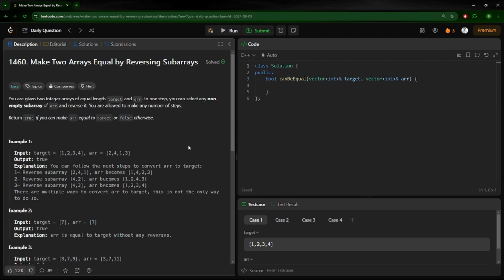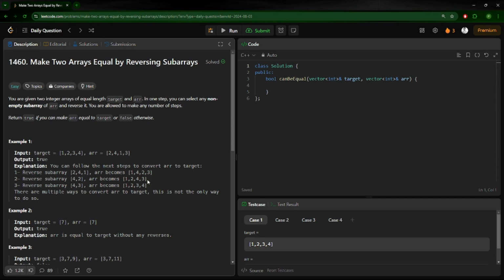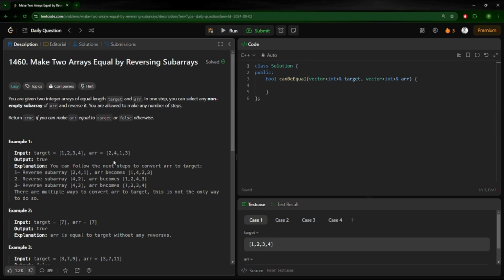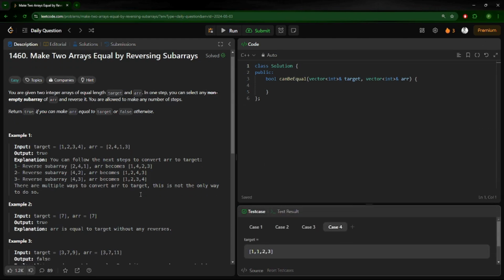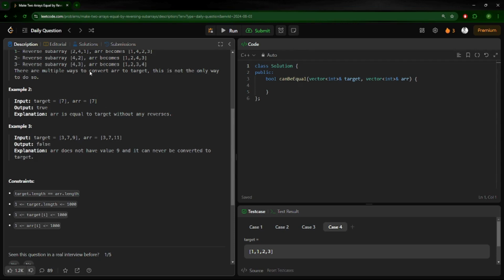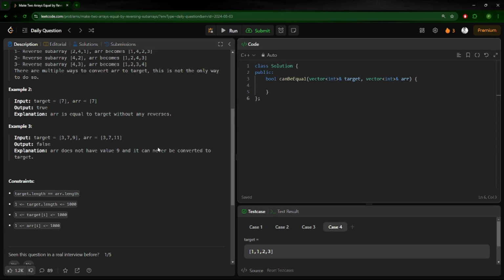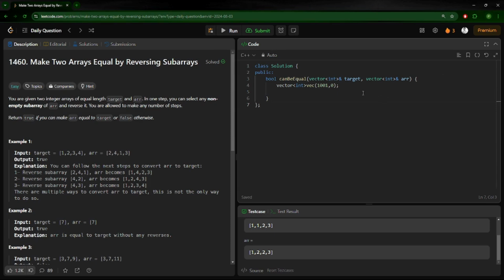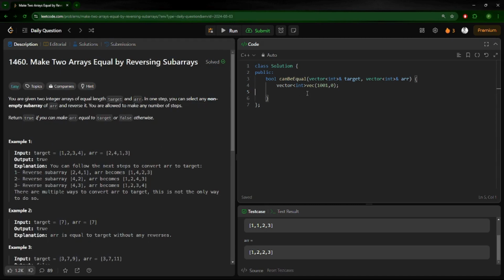LeetCode 1460: Make Two Arrays Equal by Reversing Subarrays